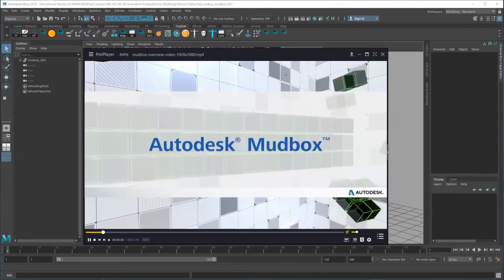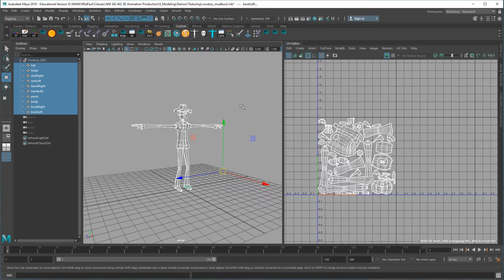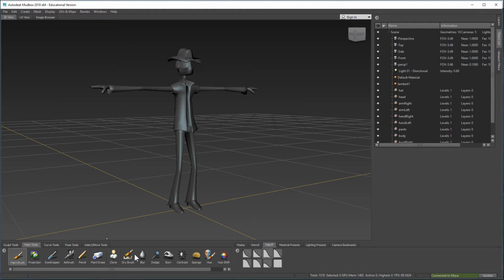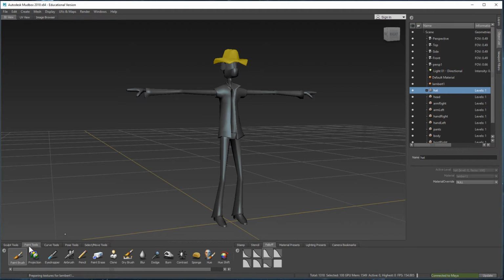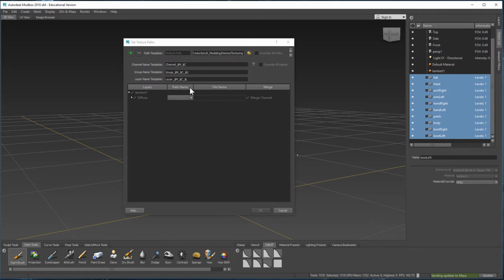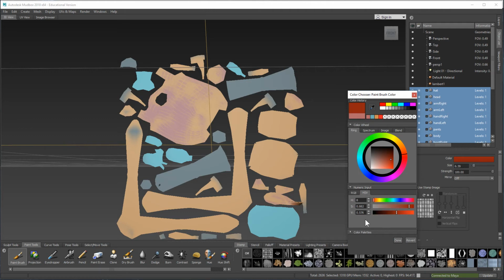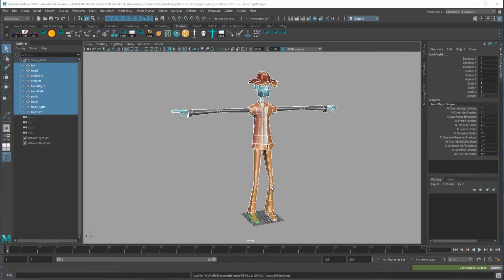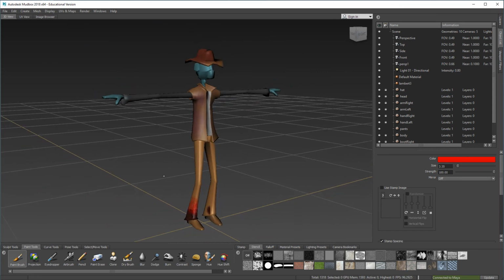Quick Intro to Painting Textures in Mudbox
This a very quick and dirty introduction to the basic workflow between maya and mudbox for painting textures.  This assumes zero knowledge of mudbox and is designed to get you up and playing around as soon as possible.